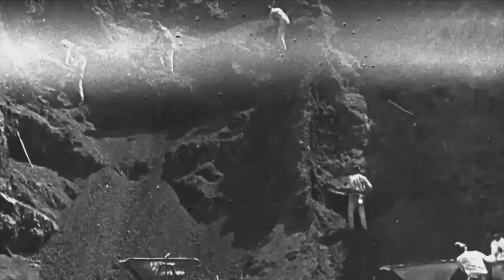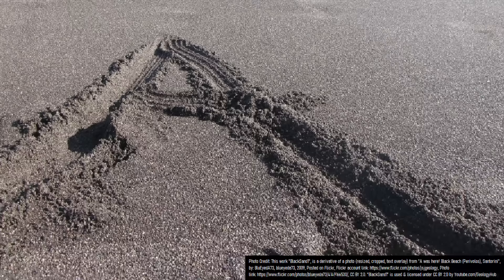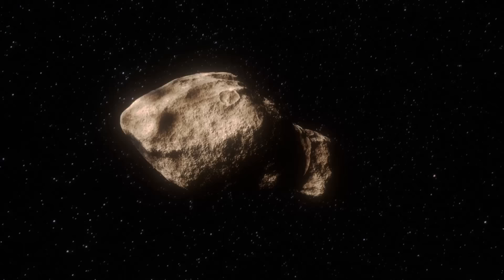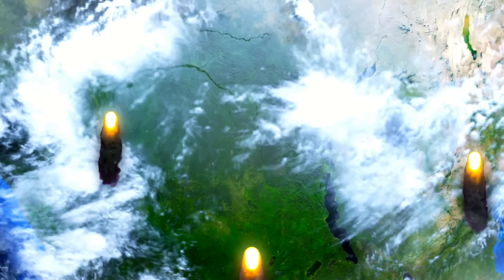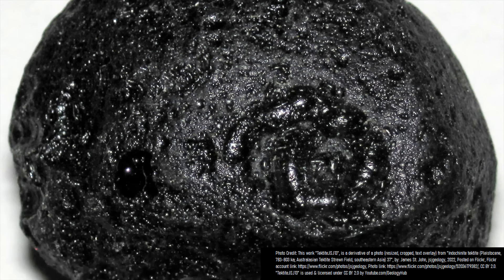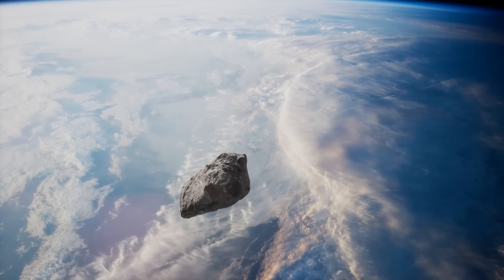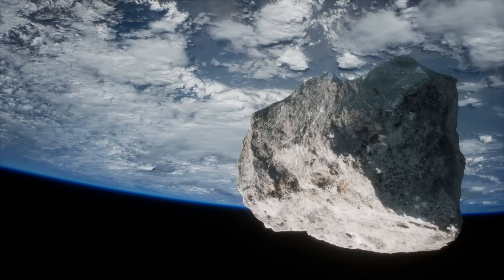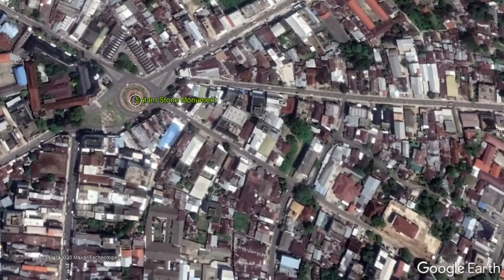The Rocks Thrown 2,000 Kilometers in Mere Minutes; Indonesia's Belitung Tektites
Within Indonesia are a series of small rocks which in only 5 minutes time were thrown 2,000 kilometers. This is the story of how the unusual Belitung Island tektites formed, which are often sold by the trade name "billitonites".

Thumbnail Photo Credit: This work "TektiteBlack26", is a derivative of a photo (resized, cropped, text overlay, overlaid with GeologyHub made graphics (the image border and the GeologyHub logo)) from "Indochinite tektites (Pleistocene, 783-803 ka; Australasian Tektite Strewn Field, southeastern Asia) 19", by: James St. John, jsjgeology, 2021, Posted on Flickr, Flickr account CC BY 2.0. "TektiteBlack26" is used & licensed under CC BY 2.0 by Youtube.com/GeologyHub

Estimates on asteroid diameter, velocity, and tnt energy equivalent in this video were sourced using the calculator which was used with permission.

Sources/Citations:
[1] Harbowo, Danni & Afdareva, M & Inggrid, V & Sumardi, S. (2021). Batusatam physical and chemical properties review: A Billitonite tektite in Southeastern Belitung Island, Indonesia. IOP Conference Series: Earth and Environmental Science. 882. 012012.
[2] Chernonozhkin, S.M., González de Vega, C., Artemieva, N. et al. Isotopic evolution of planetary crusts by hypervelocity impacts evidenced by Fe in microtektites. Nat Commun 12, 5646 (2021).
[3] Andrea Verolino, Susanna F. Jenkins, Kerry Sieh et al. Assessing Volcanic Hazard and Exposure at Obscure Volcanic Fields: A Case Study from the Bolaven Volcanic Field, Laos, 11 October 2021, PREPRINT (Version 1) available at Research Square
[4] Verolino, A., Jenkins, S.F., Sieh, K. et al. Assessing volcanic hazard and exposure to lava flows at remote volcanic fields: a case study from the Bolaven Volcanic Field, Laos. J Appl. Volcanol. 11, 6 (2022). CC BY 4.0. This source was used to create the outline of the Bolaven Volcanic Field, age of its eruptions, rate of eruptions, rate of eruptions during a set geologic timespan (such as in the last x years with x being a number of years), type of lava it erupts, and location of the Laos impact crater related to the Australasian tektites.
[5] McCall (2005) Known Tektite Strewn Fields and Finds from McCall.

0:00 An Unusual Find
0:57 Tektites
2:32 Impact Vector
3:30 Current Tektite Value
3:45 Conclusion